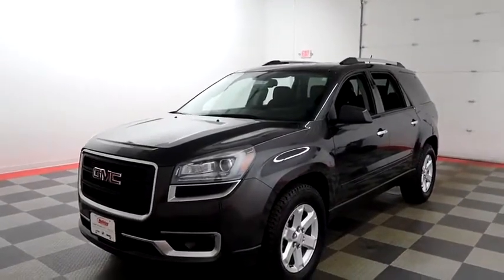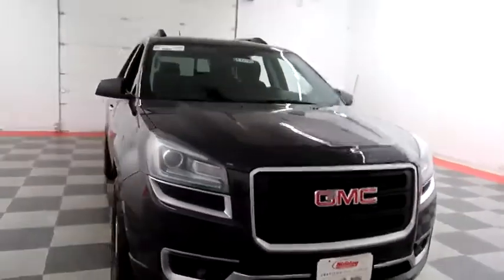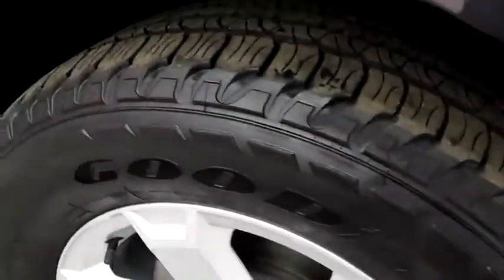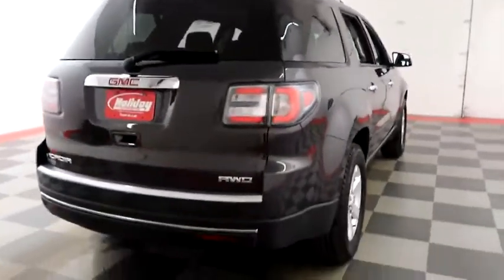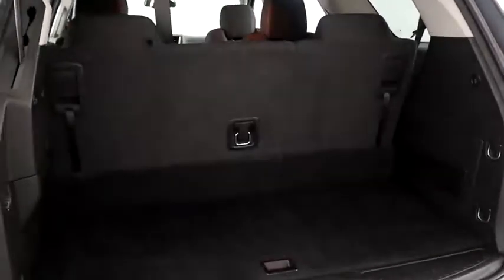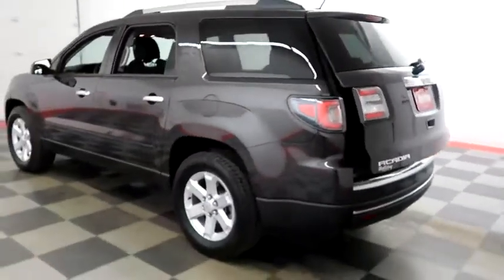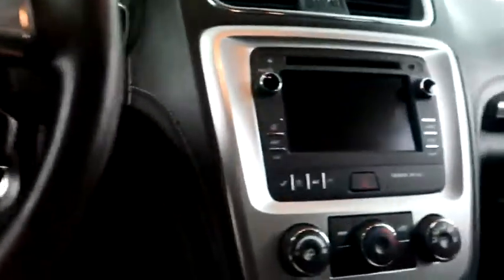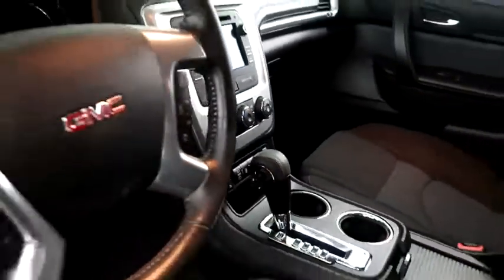2015 GMC Acadia A7130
2015 GMC ACADIA Fond du Lac, WI
Stock# A7130

Holiday Automotive
321 N Rolling Meadows Dr. Highway 41 and Highway 23

3.6L V6, Acadia SLE, SUV, 6-Spd Auto, AWD, GM Certified. One Owner, Clean Title History, Rear View Camera, Remote Vehicle Start, 7-Passenger Seating, Heated Premium Cloth Front Bucket Seats, 2nd Row Bucket Seats, 3rd row seats split-bench, 18  Aluminum Wheels, Trailering Equipment.

When you purchase a 2013 or newer GM Certified Pre-Owned Vehicle, it comes with Owner Care, which includes a 2-Year/24,000-Mile maintenance plan that includes oil changes and tire rotations. You'll also receive a transferable 6-Year/100,000-Mile Powertrain Limited Warranty with zero deductible as well as roadside assistance and courtesy transportation. Three years of remote link and it's also equipped with a 12-Month/12,000-Mile Bumper-to-Bumper Limited Warranty, again with zero deductible. On top of everything else, all GM Certified Vehicles receive a 172-point inspection and comes with 3-Month trials of OnStar Directions & Connections and SiriusXM Radio when available. See Holiday Automotive for complete details.